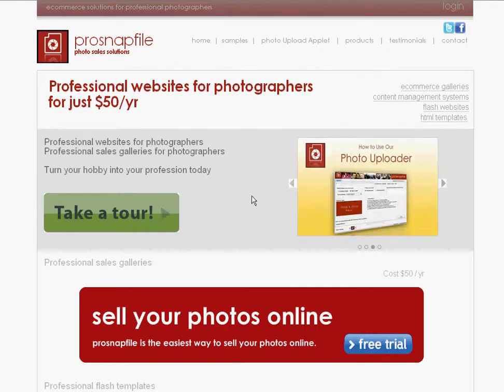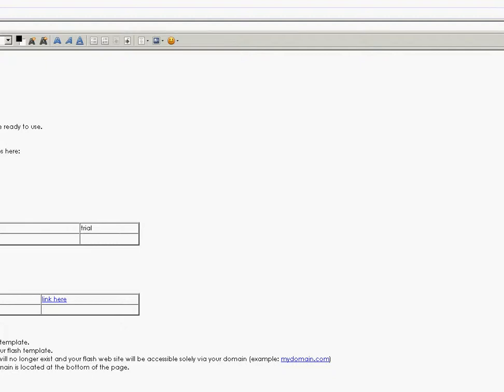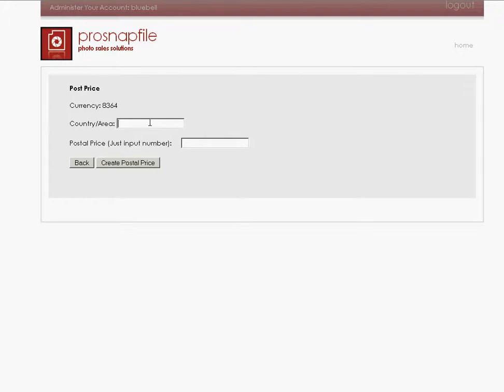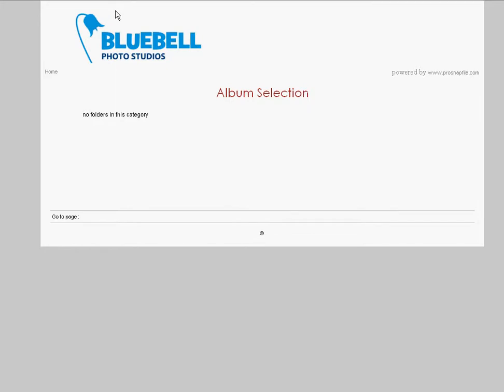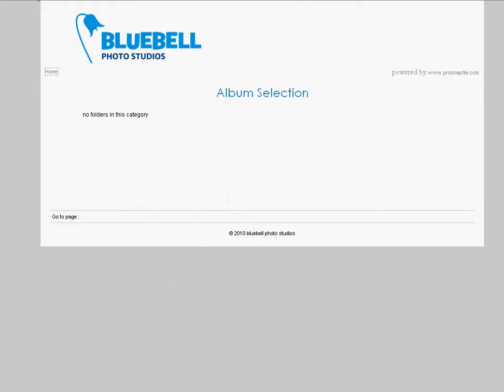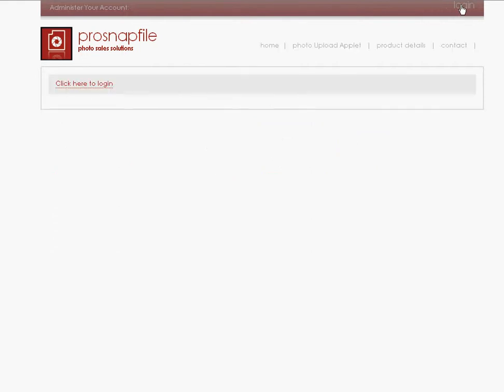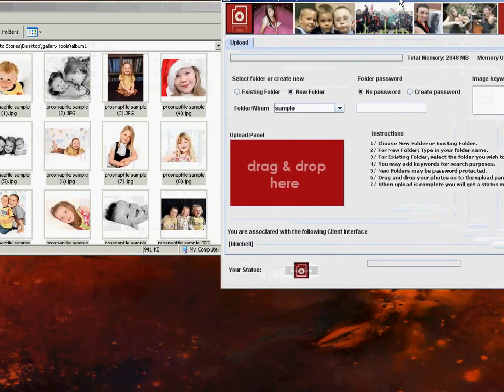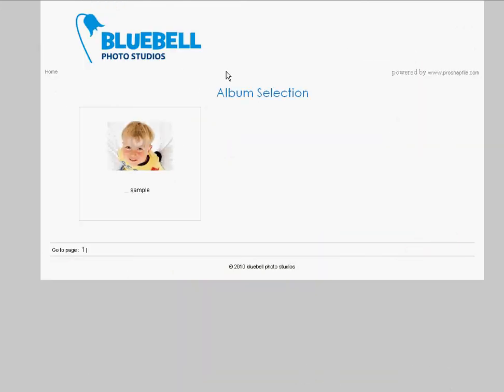Setting up your Photo Sales Gallery using Prosnapfile.com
Selling your photos online using prosnapfile.com